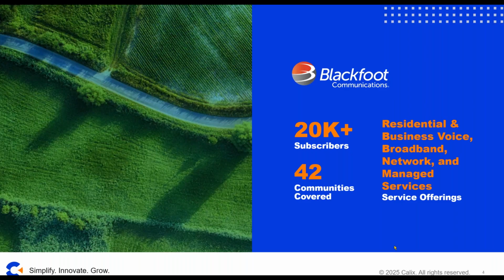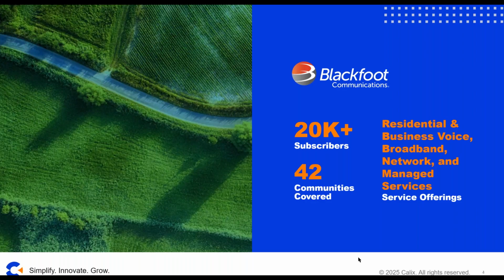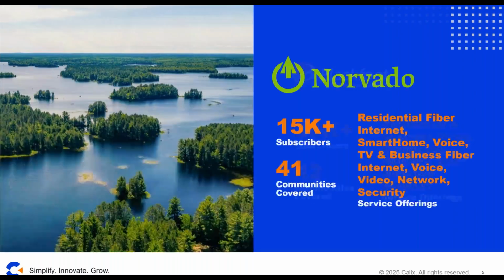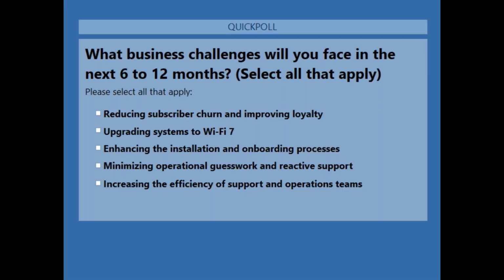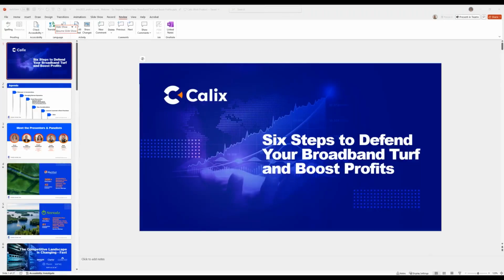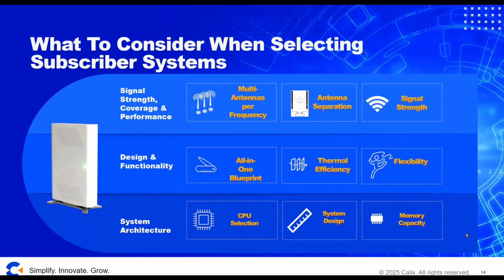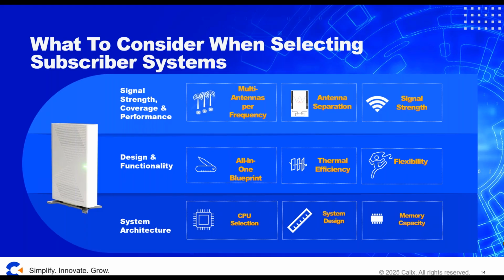6 Steps to Defend Broadband Turf | Calix Webinars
Q: How can broadband providers stay ahead of low-cost competitors?

A: As competition intensifies and industry consolidation accelerates, broadband providers must focus on subscriber experience, operational efficiency, and long-term customer loyalty. In fact, 93% of broadband executives expect increased consolidation, creating greater pressure to differentiate and retain valuable subscribers.

Q: What strategies help protect market share and drive profitable growth?

A: Leading broadband providers are adopting platform-based approaches that enable rapid deployment of advanced subscriber systems, proactive service management, and personalized customer experiences that build lasting trust and loyalty.

Q: What will you learn in this webinar?

A: Experts from Norvado, Blackfoot Communications, and Calix share proven strategies for improving subscriber retention, simplifying operations, and growing revenue in a competitive broadband market.

Q: How do you choose the right platform for future growth?
 A: Learn how to select a future-ready system designed for your most valuable broadband markets.

Q: How can providers accelerate service activation?
 A: Discover ways to deploy and activate services quickly and seamlessly to improve operational efficiency.

 A: A strong first impression increases customer satisfaction and builds long-term trust from day one.

Q: How can service excellence become a competitive advantage?
 A: Exceptional customer experiences help reduce churn and make it harder for competitors to win over your subscribers.

Q: What role does proactive network management play?
 A: Proactive monitoring and service management help resolve issues faster, improve reliability, and enhance subscriber satisfaction.

 A: By delivering consistent, high-quality experiences that create trust, confidence, and long-term customer relationships.

Q: Who should watch this webinar?

A: Broadband service providers, telecom operators, network leaders, customer experience teams, and business decision-makers looking to grow subscriber loyalty, improve service delivery, and increase profitability.

Q: Where can I learn more?

A: Visit Calix Website to explore solutions designed to help broadband providers simplify operations, excite subscribers, and grow their business.

Follow Calix
Calix on LinkedIn
Calix on X
Calix on Facebook
Q: What is Calix?

A: Calix cloud and software platforms help broadband service providers of all sizes simplify operations, gain real-time insights, improve subscriber experiences, and accelerate business growth. Through automation, analytics, and innovation, Calix enables providers to attract new subscribers, increase loyalty, and create long-term value for their communities.

Broadband providers, subscriber retention, customer loyalty, broadband competition, fiber internet, telecom innovation, network management, service activation, customer experience, broadband growth, telecommunications, digital transformation, broadband technology, Calix platform, subscriber experience.